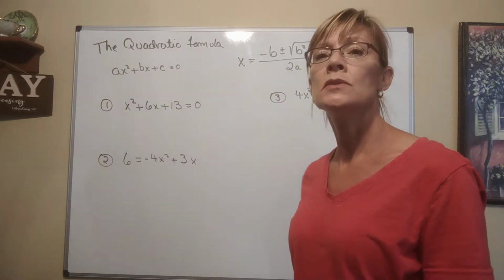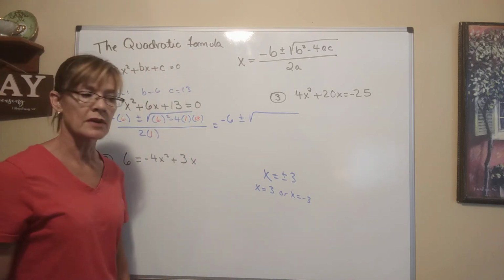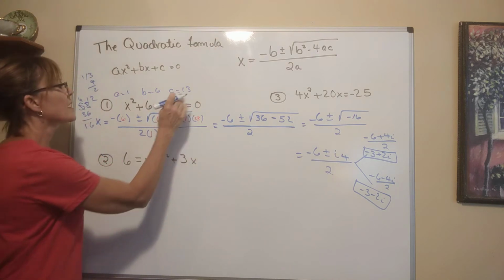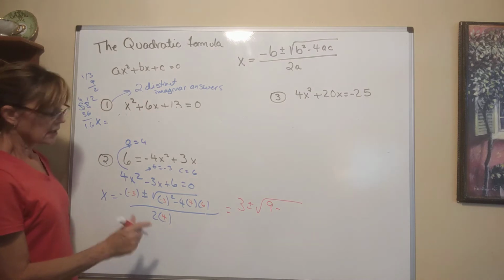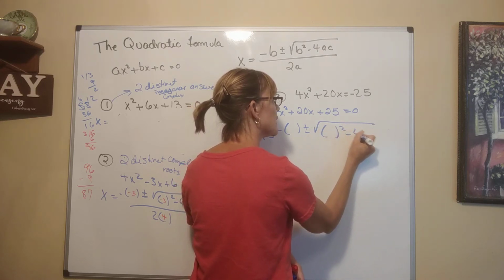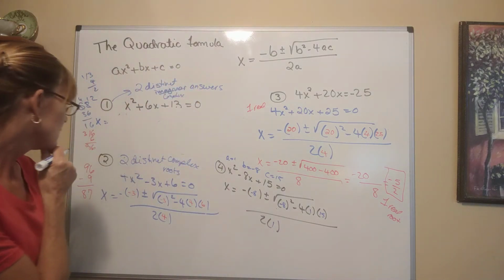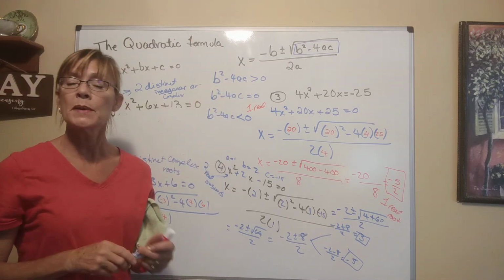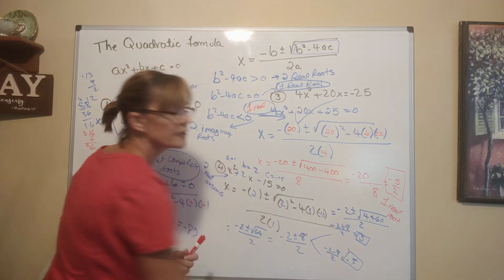The Quadratic Formula